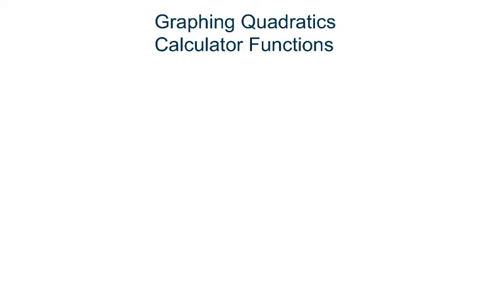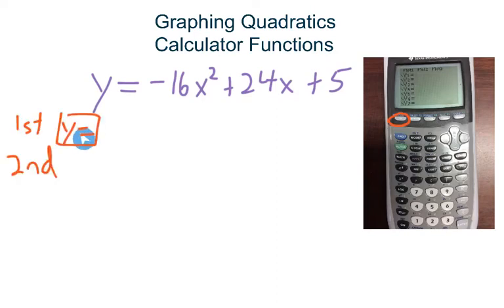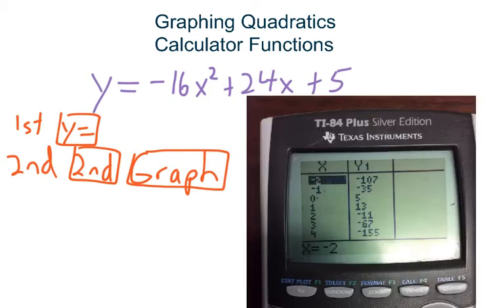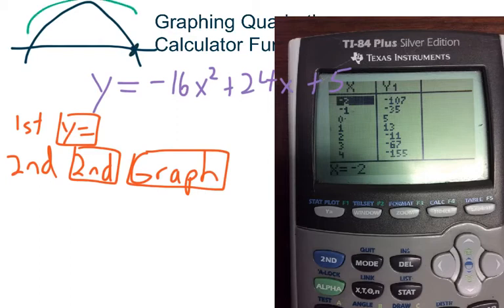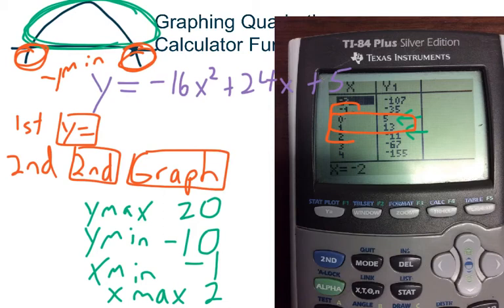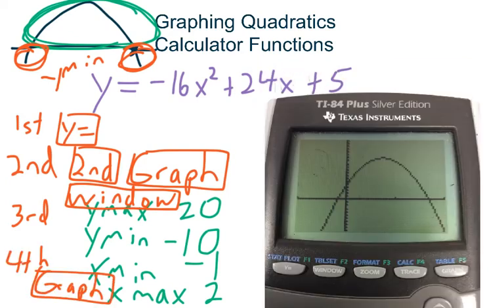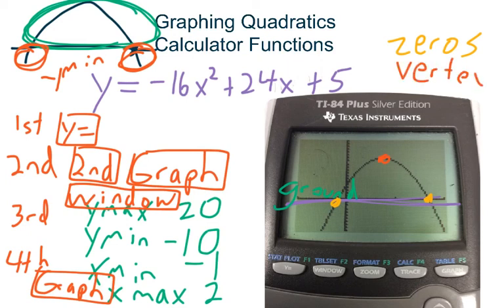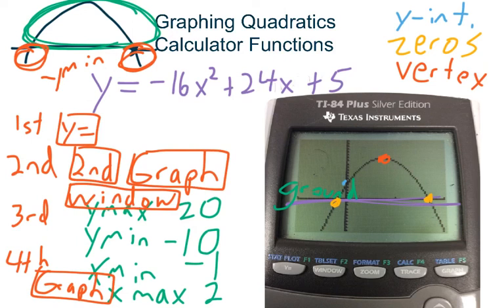Graphing Quadratic (Calculator Functions)